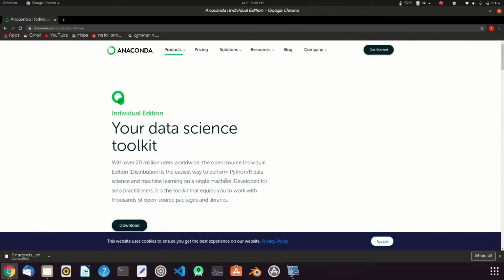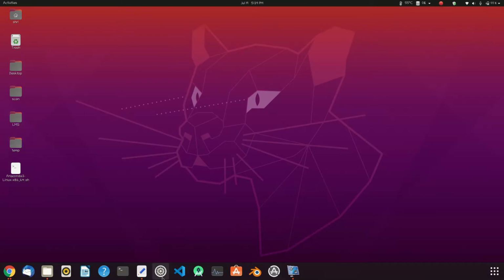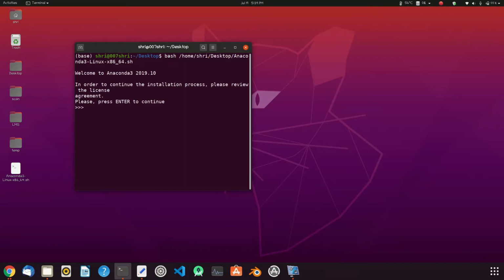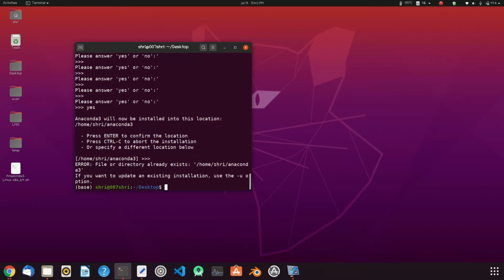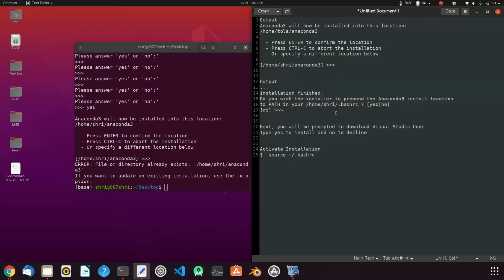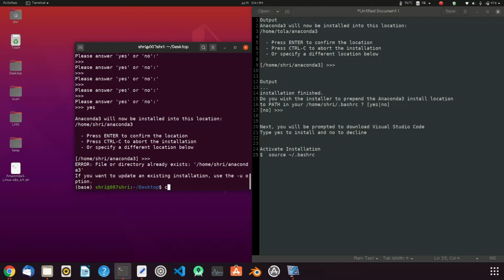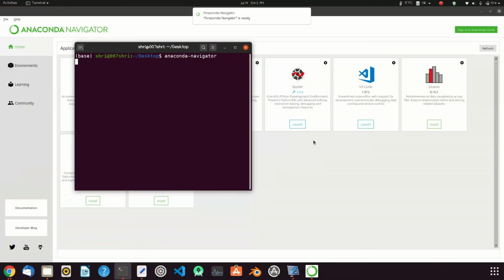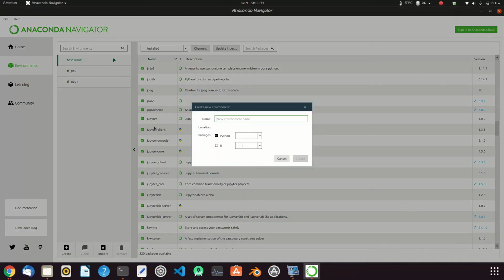Anaconda python in Linux | Anaconda Navigator for Jupyter Notebook, Spyder, VS code , RStudio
Hello friends in this video we will be installing Anaconda Navigator in Linux.
Anaconda Navigator
Jupyter Notebook